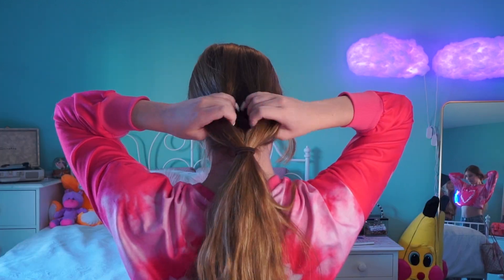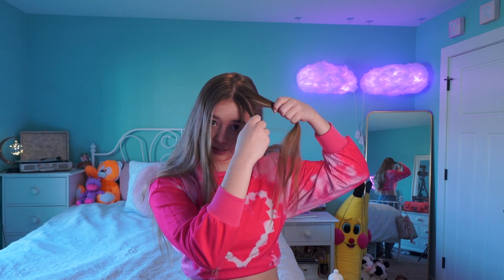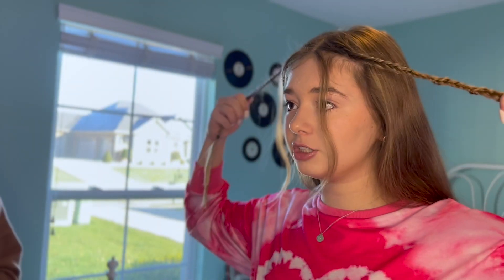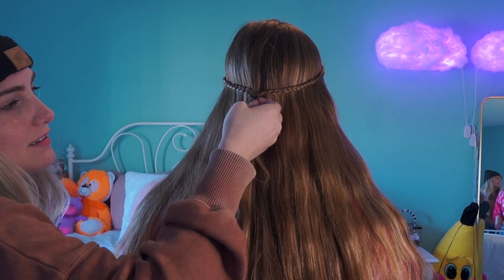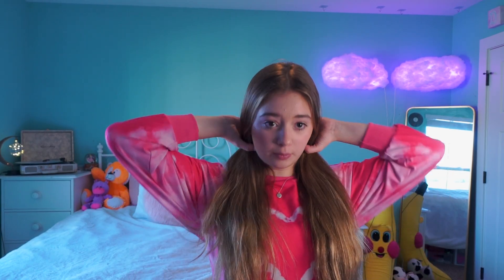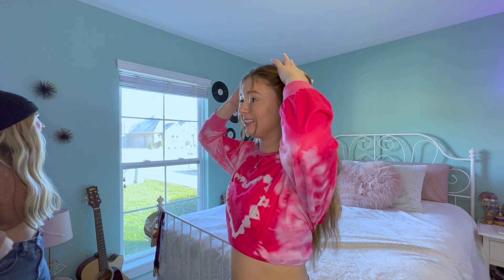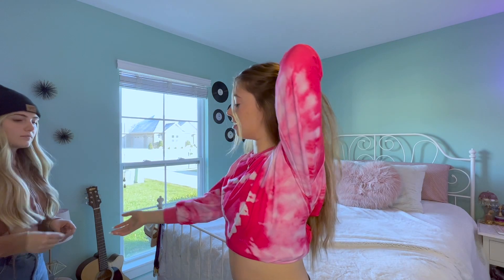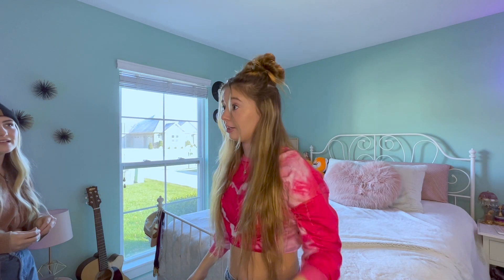5 Easy Hairstyles For The Holidays | Hannah's 12 Days Of Christmas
HAPPY 12 DAYS OF CHRISTMAS!! Hey guys it's Hannah Grace Colin! Day 4 of my 12 days of Christmas I am going to show you guys some easy hairstyles that are perfect for any holiday event you are attending! I hope you guys give these a try!!
💖Hannah

Watch My Music Video :
Control - Hannah Grace Colin (Official Music Video)